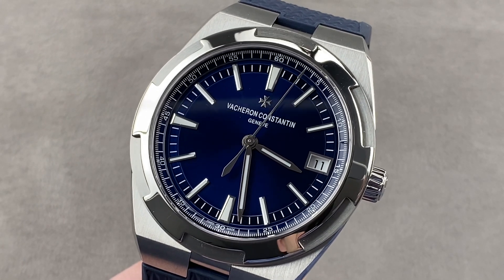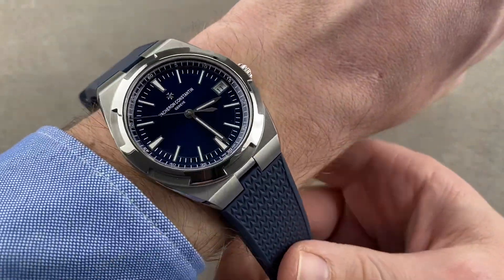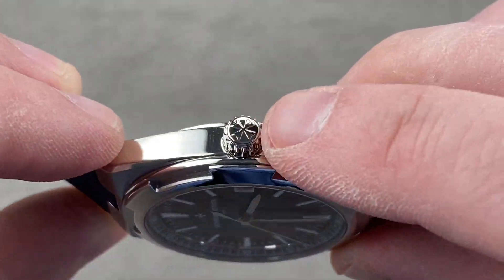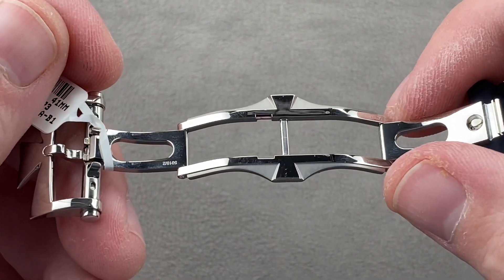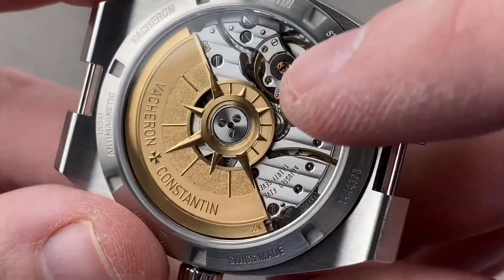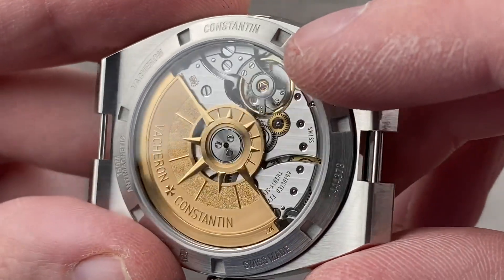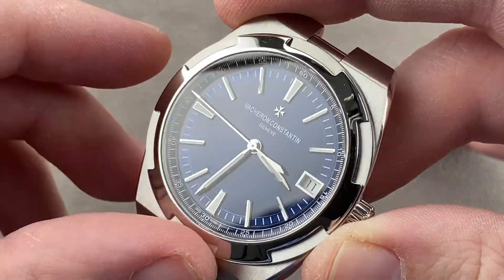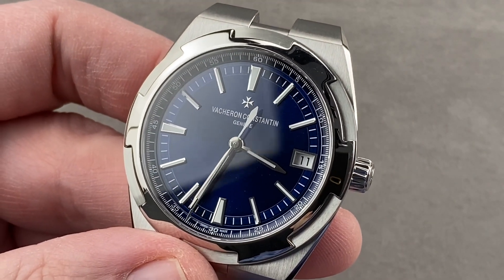Vacheron Constantin Overseas 4500V/110A-B128 Vacheron Constantin Watch Review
SKU: 4395109

The Vacheron Constantin Overseas 4500V/110A-B128 is encased in 41mm of stainless steel surrounding a blue dial on a blue rubber strap. Features of this Vacheron Constantin Overseas include hours, minutes, seconds and date.

For complete details, watch the full Vacheron Constantin Overseas review by Tim Mosso!